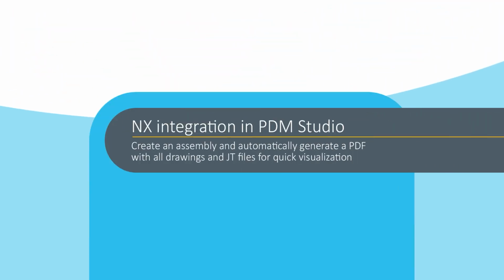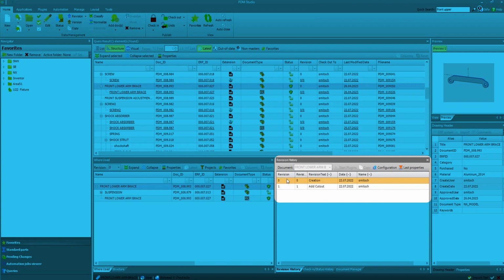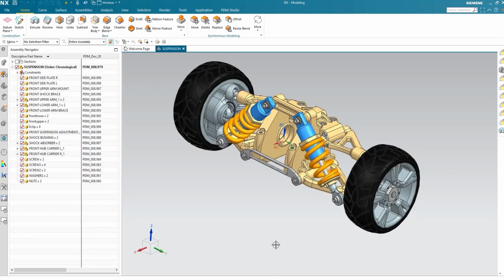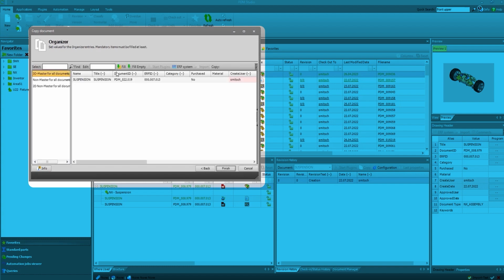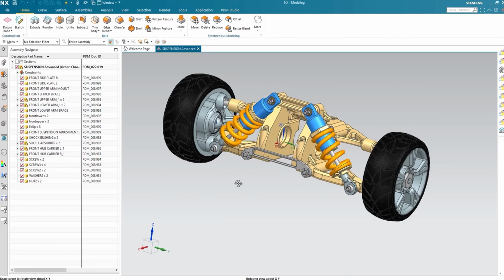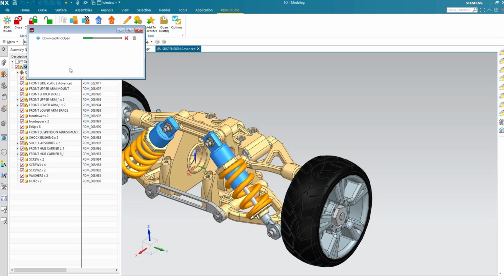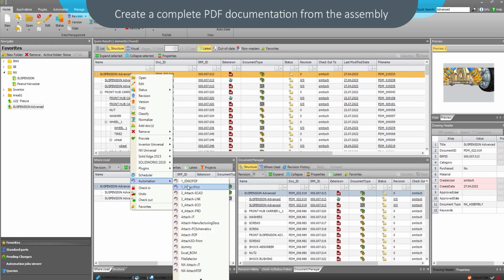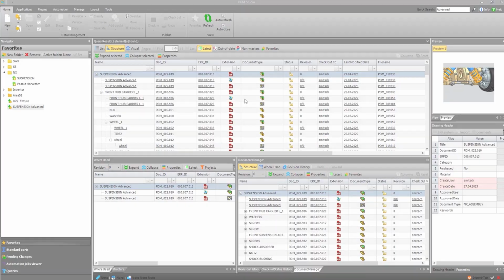PDM Studio with NX CAD: Creating an assembly and automatically generate a PDF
Elevate your design process with our product data management solution PDM Studio!

Seamlessly integrated with e.g. NX CAD, it's the game-changer that ensures your product data remains consistent and your workflows become highly smooth and efficient.

2D drawings, 3D models, BOMs, where-used list, version, release status, metadata and many more; PDM Studio takes care all information about a part, assembly, machine or plant is up to date and available, no matter where it was generated and is needed. It's that simple!

Save time, boost productivity and ensure data accuracy: want to see a very easy to use PDM solution in action? Dive into our video tutorial that shows you how PDM Studio can supercharge your design process when fully integrated with NX CAD.